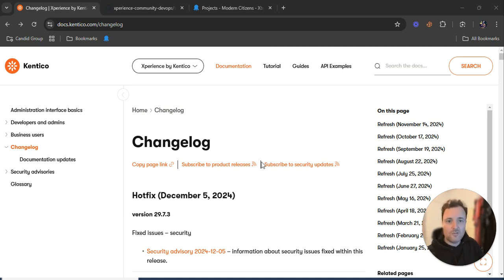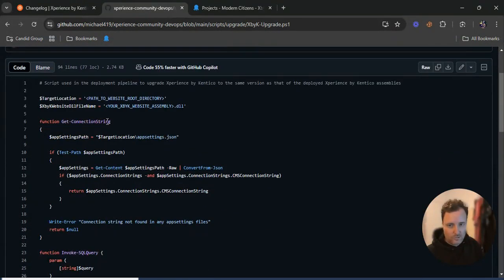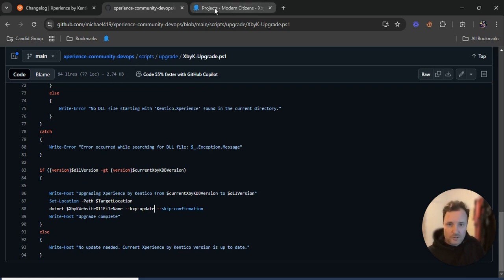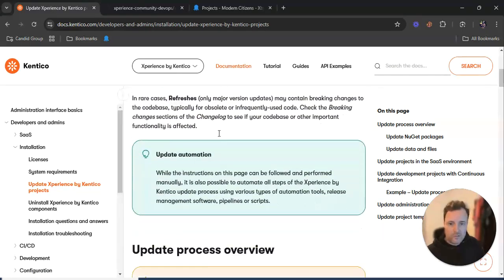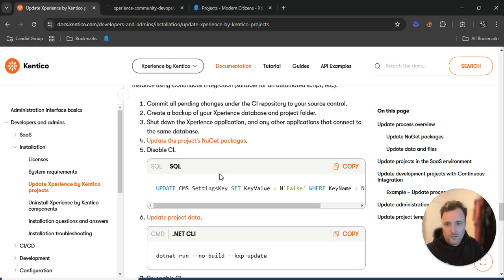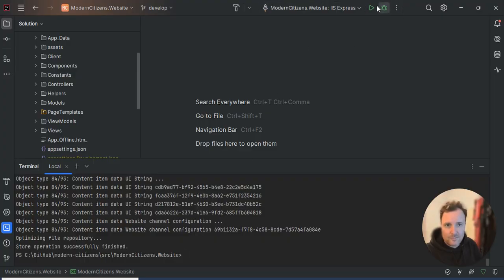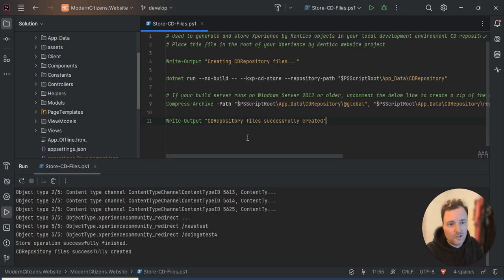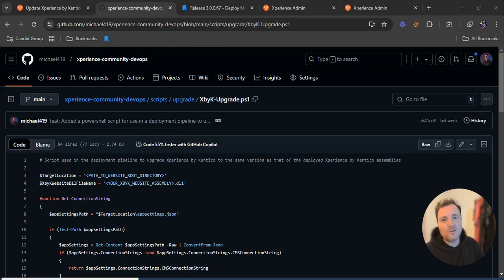How to automate Xperience by Kentico upgrades in your deployment pipeline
Learn how to automate upgrades for websites built with Xperience by Kentico, directly within your deployment pipeline. In this video, I demonstrate how to leverage a custom PowerShell script to seamlessly upgrade your sites during deployments. Using Octopus Deploy as the tool of choice (but adaptable to any deployment tool), discover how easy it is to integrate automation that saves time, reduces risks, and ensures marketing teams stay equipped with the latest features to reach their goals. Watch a live demo and grab the script from my GitHub repository to get started today!

Checkout my previous video on how to use the kill Continuous Deployment feature of Xperience by Kentico

Michael Eustace is a Kentico MVP and is Head of Web Development for London-based branding and digital agency, Modern Citizens. Michael has been building commercial websites on .Net since 2001 and on Kentico for over a decade.